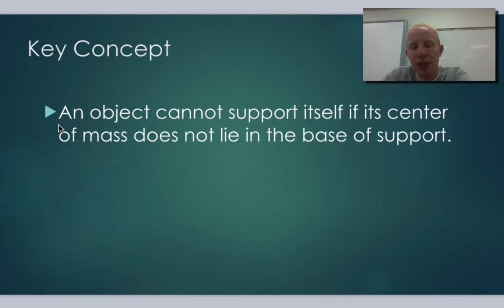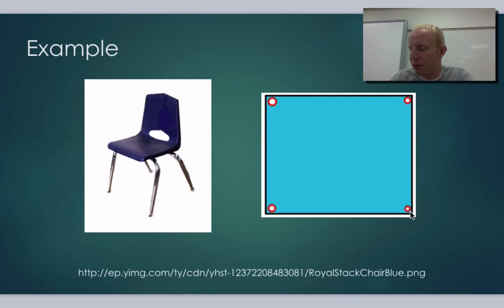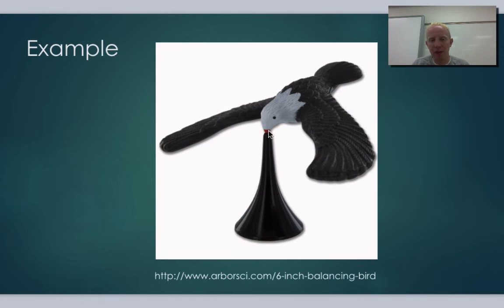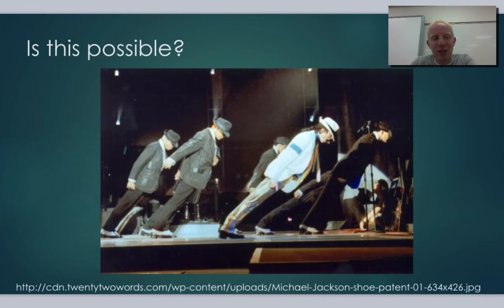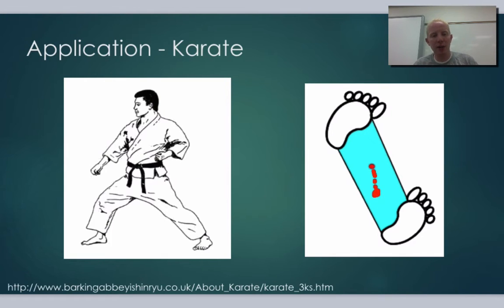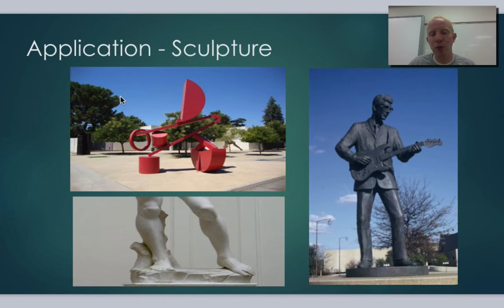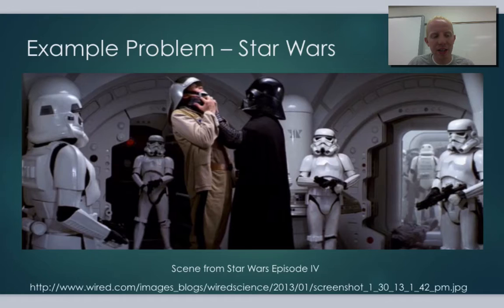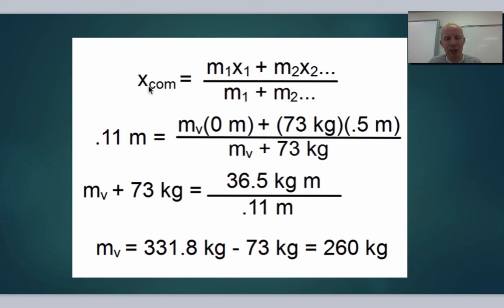Base of Support